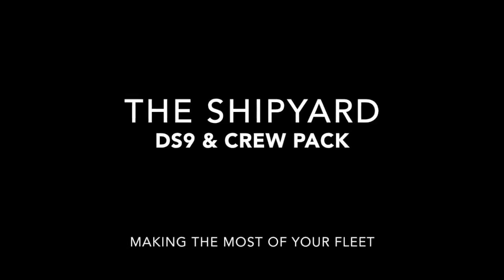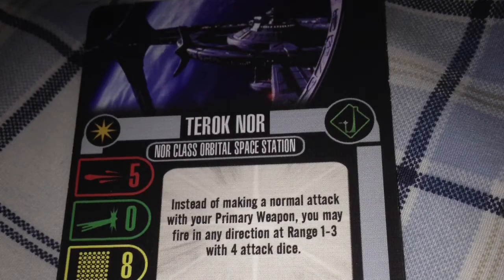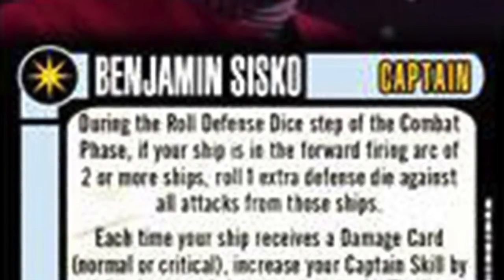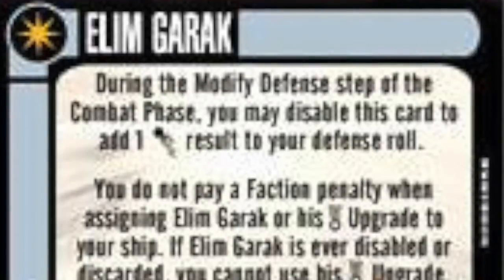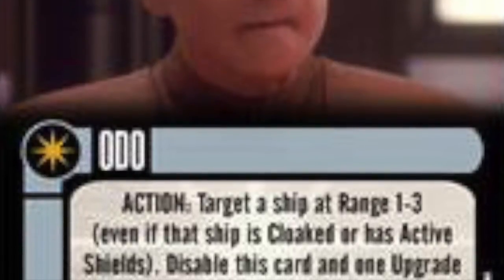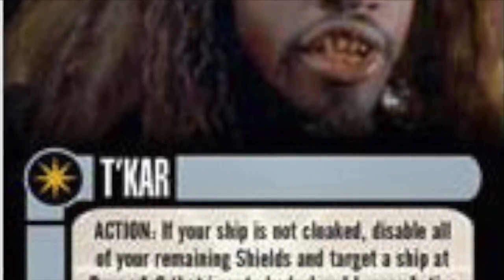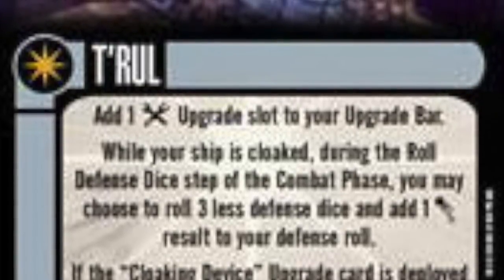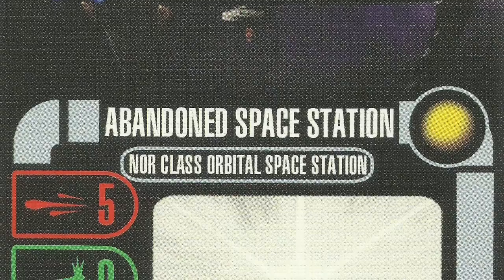Shipyard DS9 & Crew Pack Star Trek Attack Wing Review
Very oversized, very detailed, and very awesome!